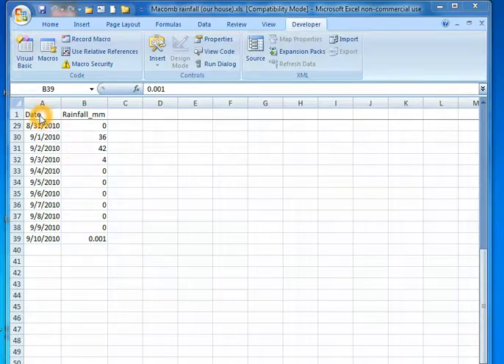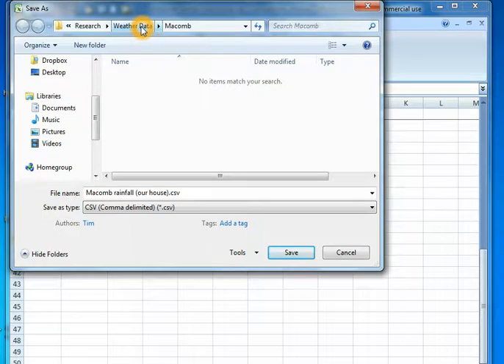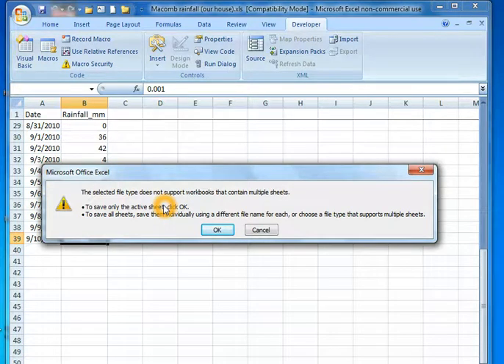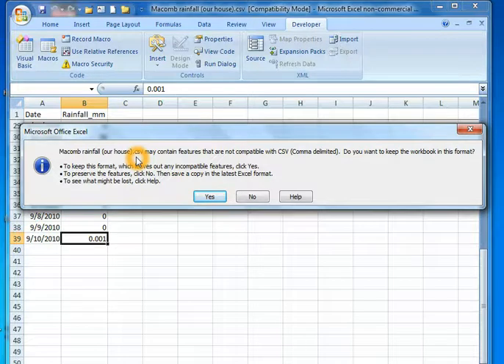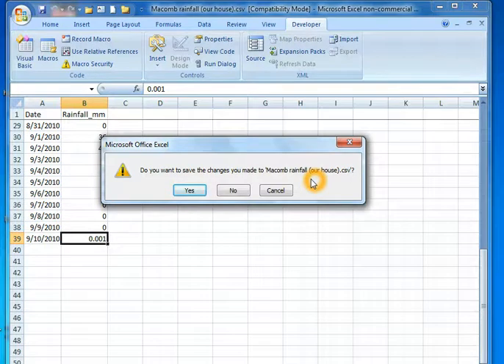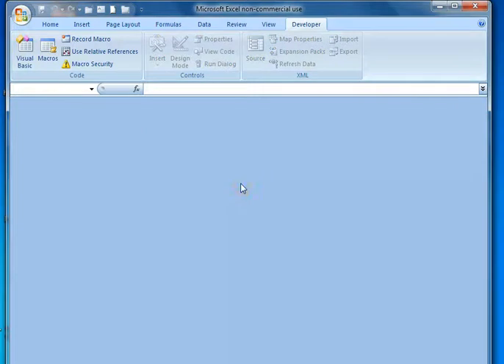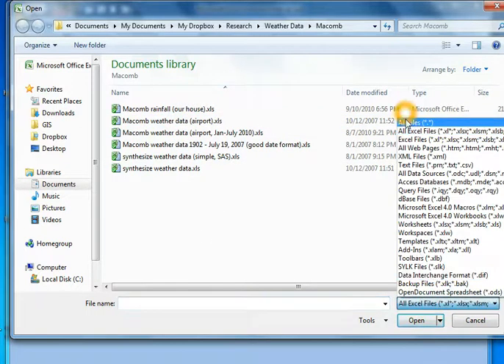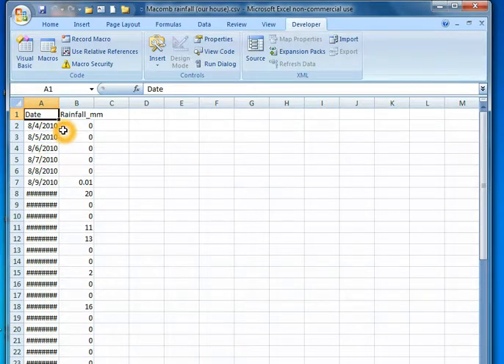R Tutorial 07 - How to Save a CSV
How to save a CSV (comma delimited) file in Excel for use in R.